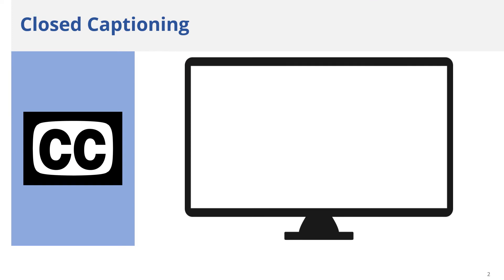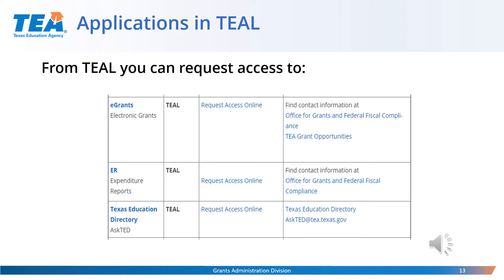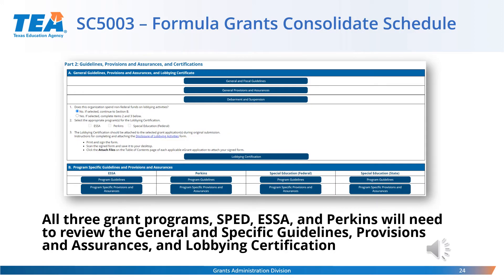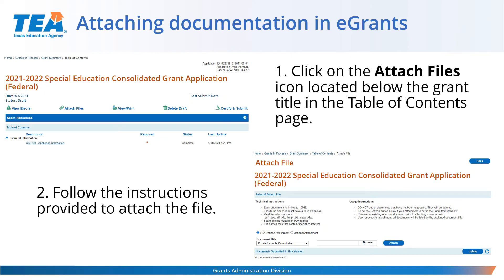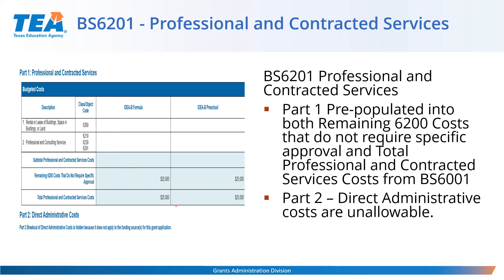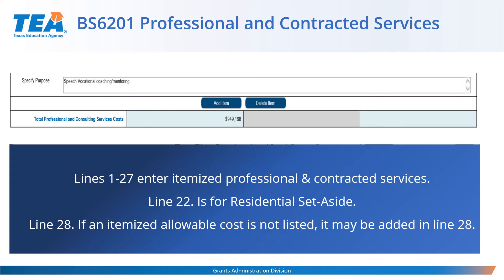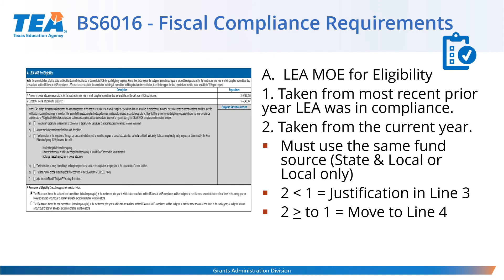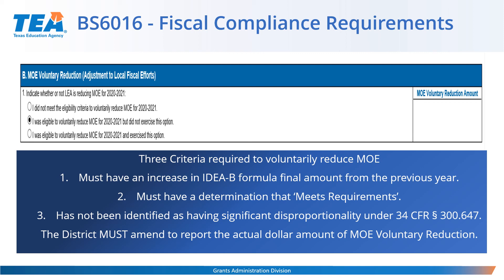2021-22 SPED Training Video for LEAs